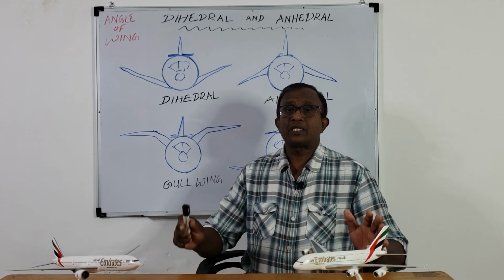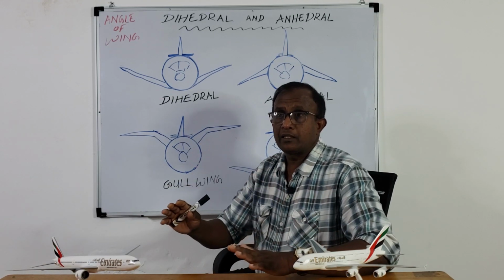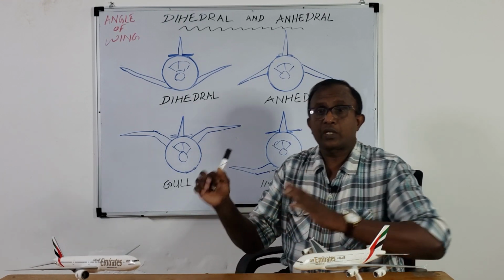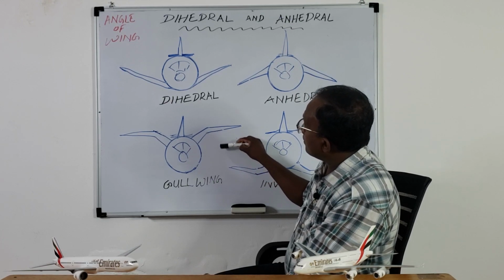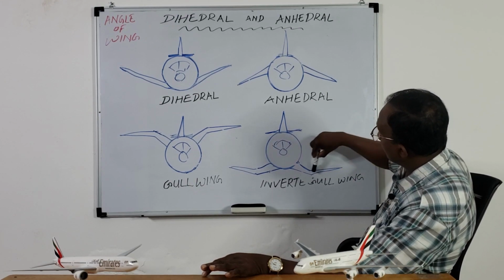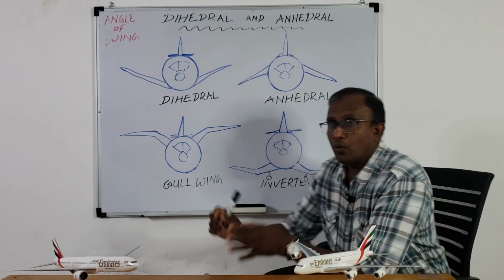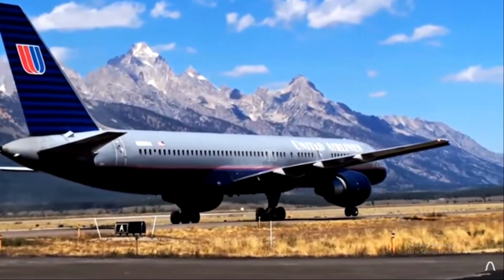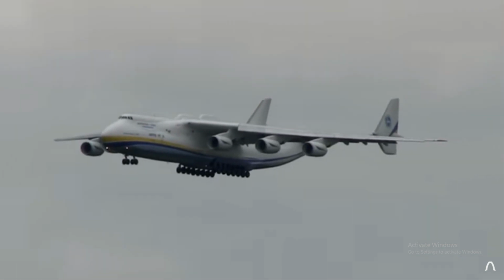Angle of Wing | Aeronautical Engineering | Episode 11-1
Angling the wing up or down spanwise drom root to tip can help to resolve various design issues, such as stability and control in flight. Dihedral, anhedral, gull wing and inverted gull wing are angle of the wings